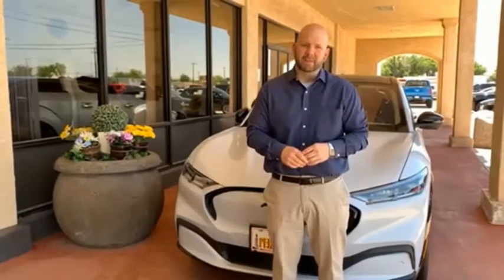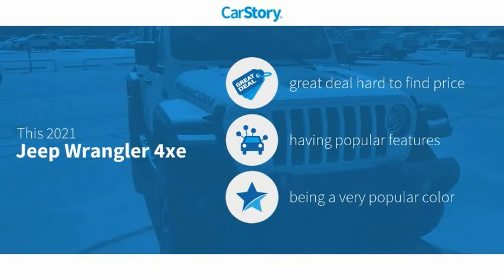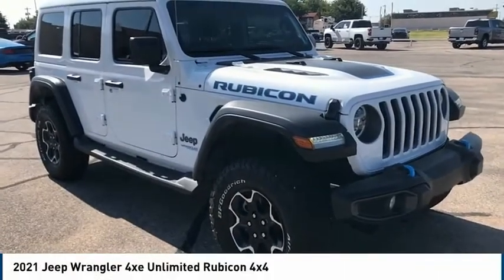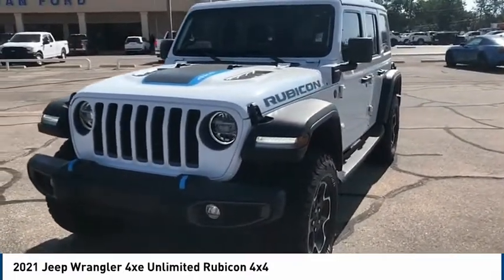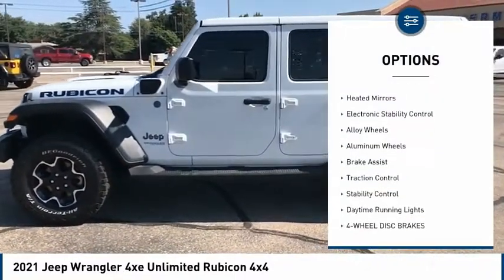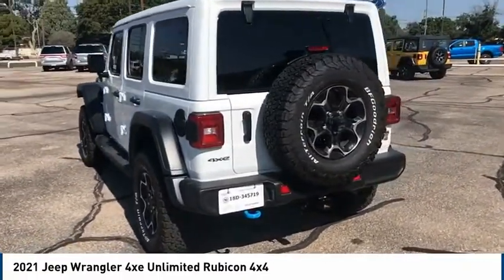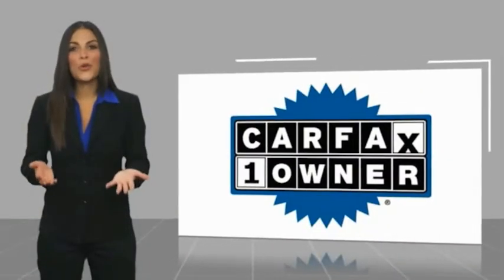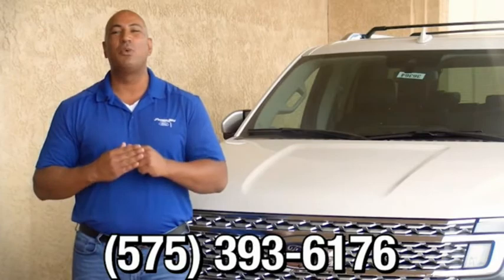2021 Jeep Wrangler 4xe Hobbs NM 39231A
2021 Jeep Wrangler 4xe Unlimited Rubicon 4x4

1000 N. Del Paso

Recent Arrival! CARFAX One-Owner. Clean CARFAX. Body Color 3-Piece Hard Top, Freedom Panel Storage Bag, Navigation System, ParkView Rear Back-Up Camera, Quick Order Package 29V, Rear Window Defroster, Rear Window Wiper/Washer. Bright White Clearcoat 2.0L I4 DOHC 8-Speed Automatic 4WD